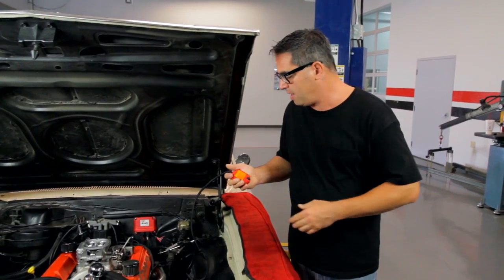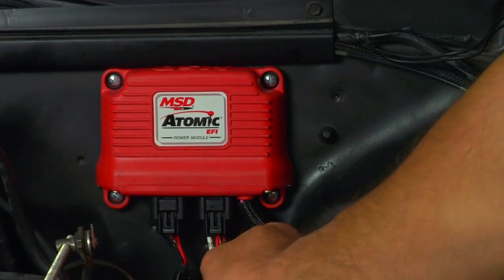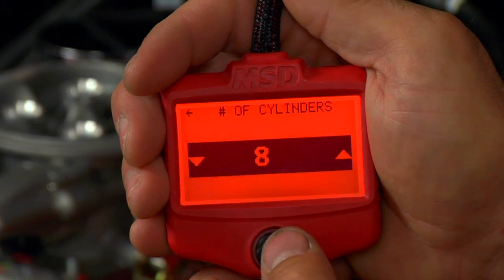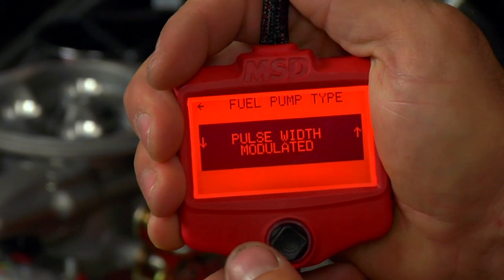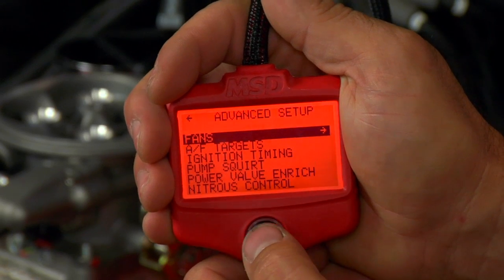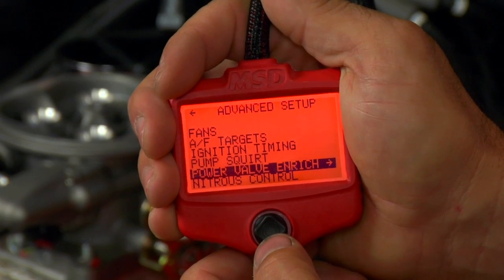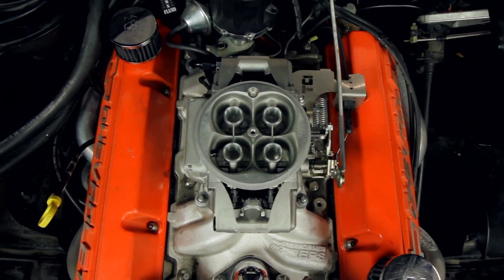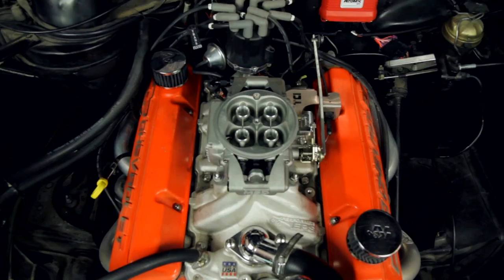Atomic EFI Update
Learn how to update your Atomic EFI with the handheld controller and the micro SD card.